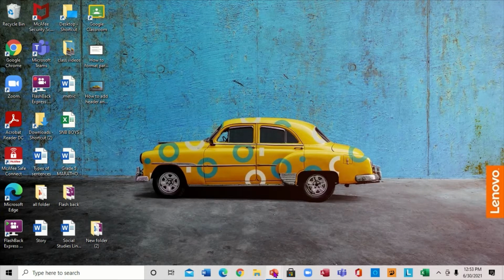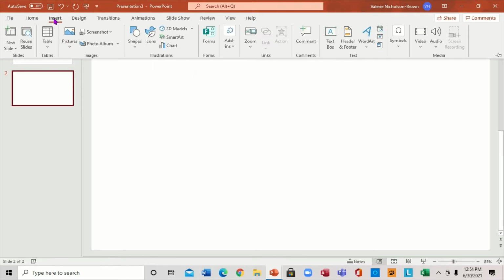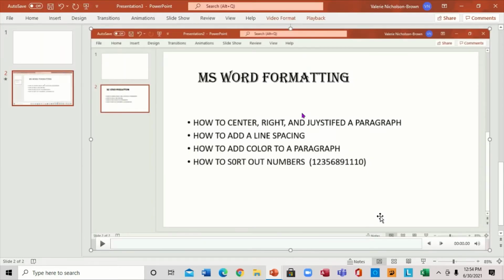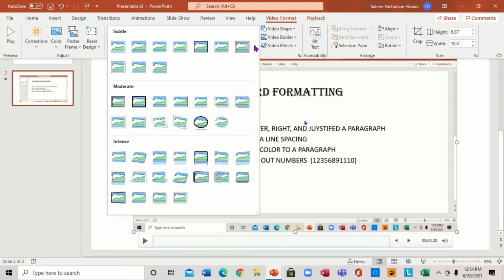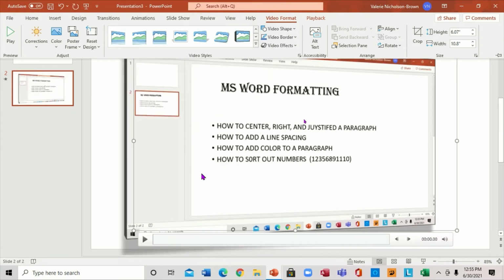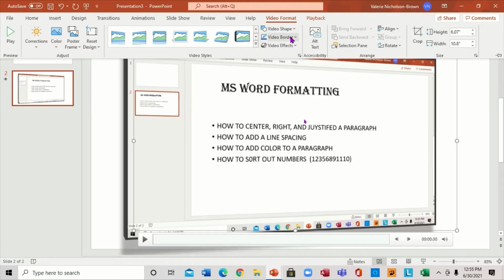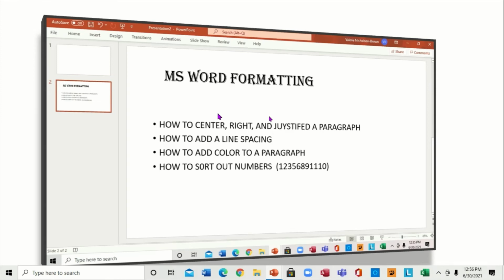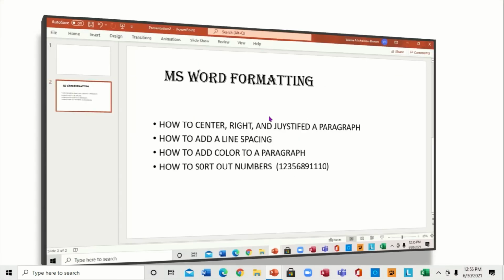How to add video to your PowerPoint presentation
In this step-by-step tutorial learn,  how to insert a video into your PowerPoint presentation

This video is created for persons who don't know, who want to learn more and to  refresh these who don't remember.